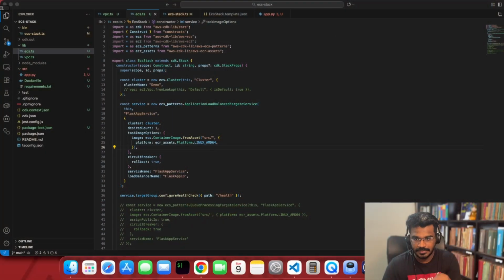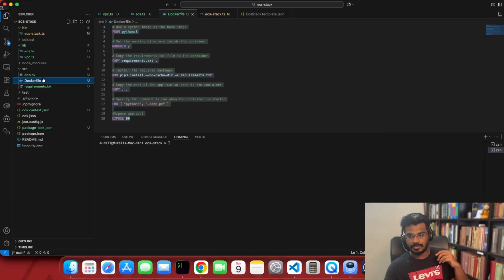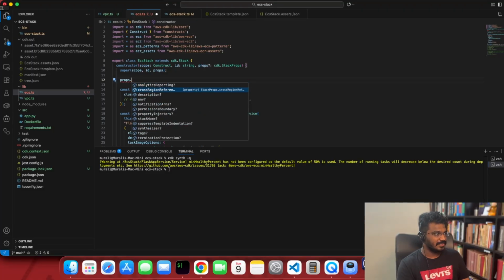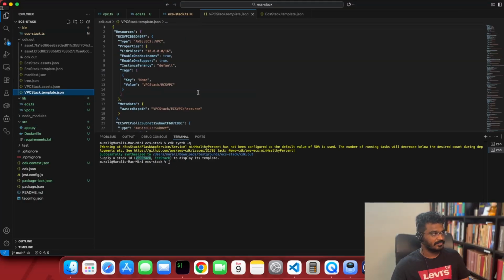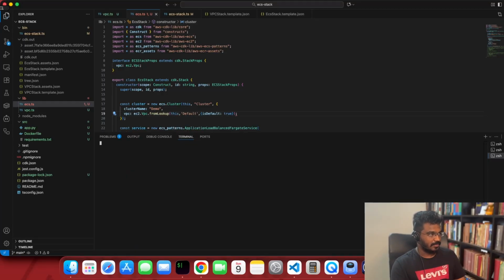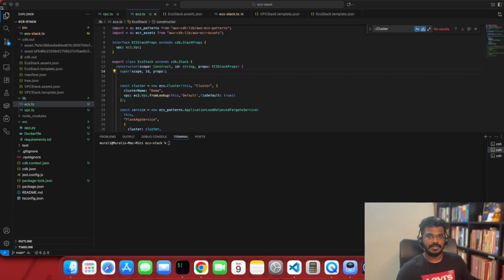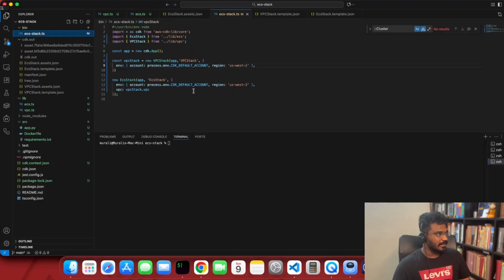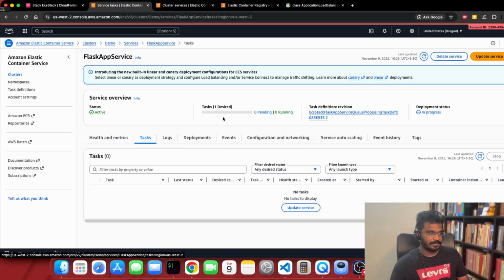How do CDK L3 Constructs, lookups and contexts work? | Passing Values Between Stacks (CDK 102)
In this video, we explore L3 Constructs, Context values, Lookups, and Cross-Stack References. You’ll learn how to manage configuration, share resources, and structure your AWS CDK applications for scalable deployments. We’ll also see a live example of passing values between stacks and using context variables for dynamic environments.